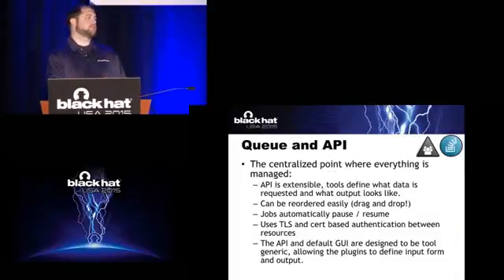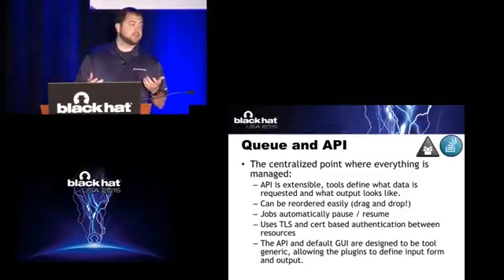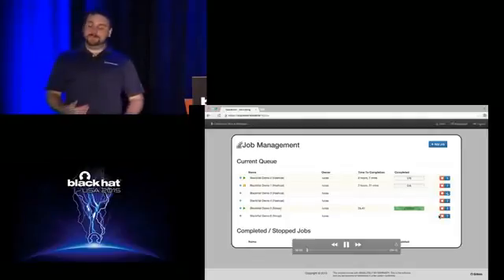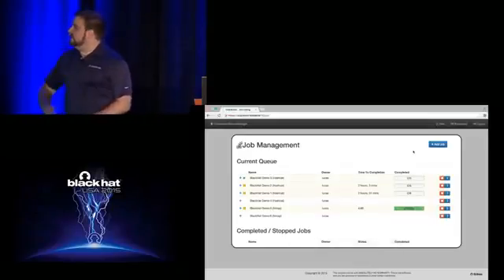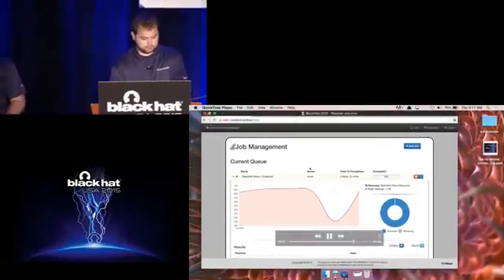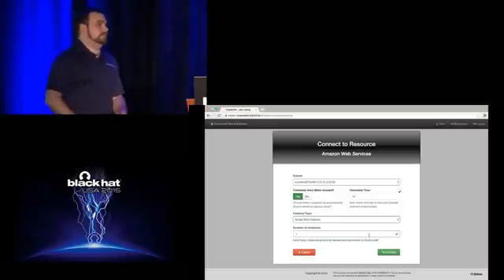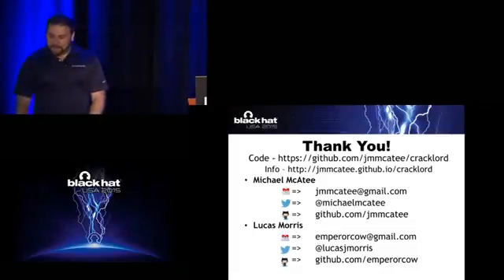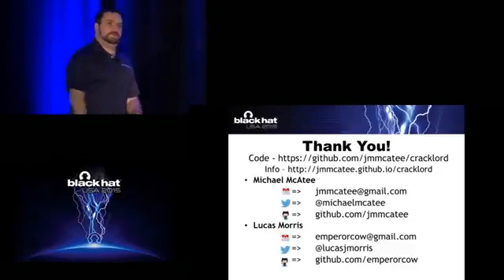Black Hat USA 2015 - CrackLord Maximizing Password Cracking Boxes